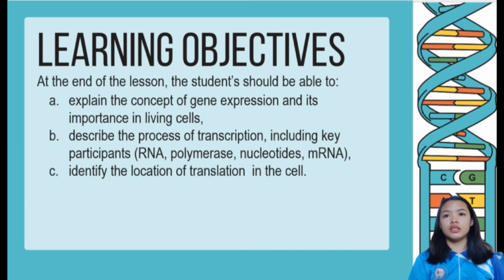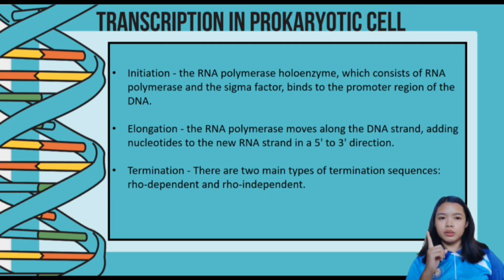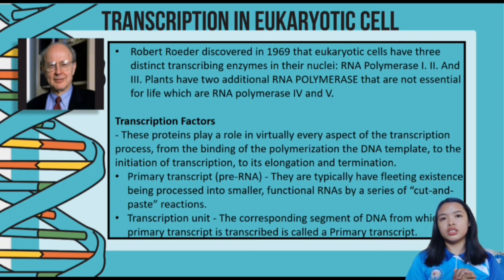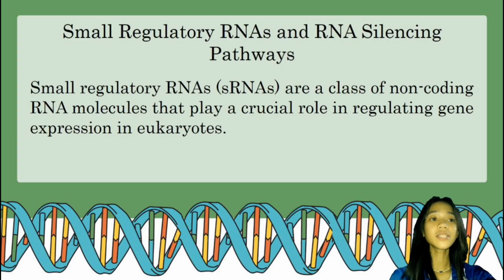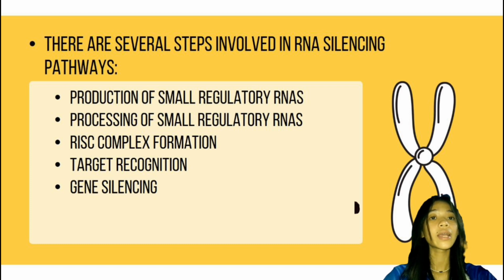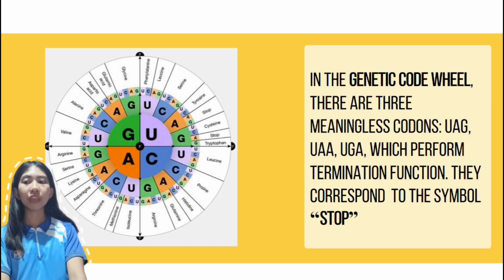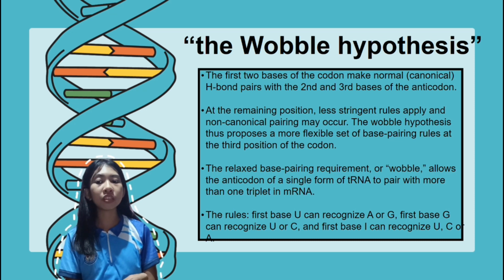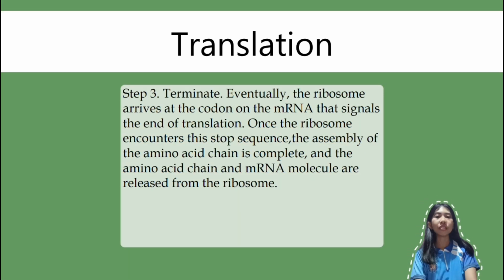Cell and Molecular biology report ( Gene expression: From transcription to translation)